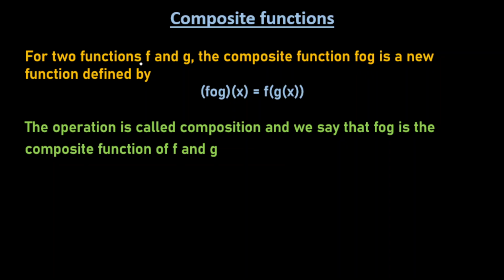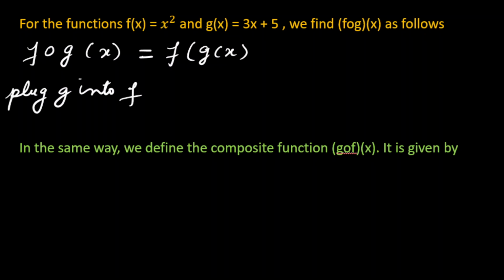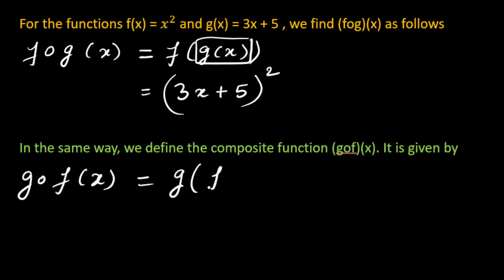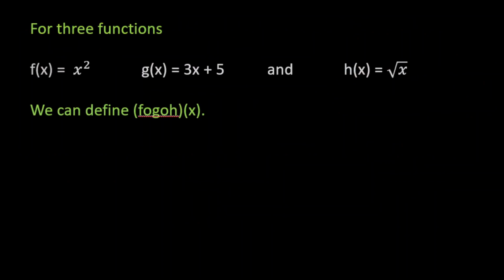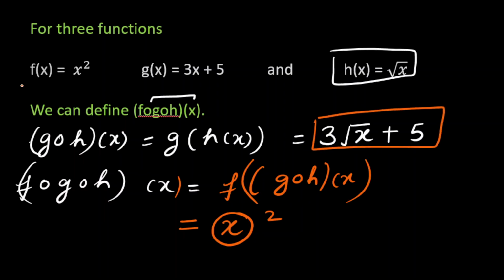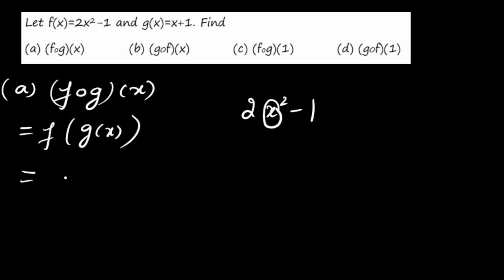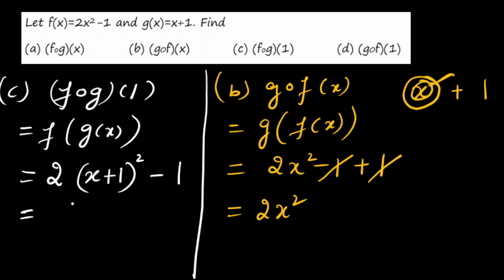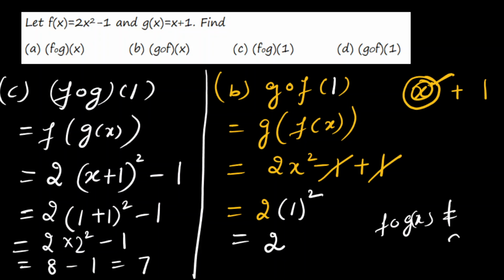PART 6 | FUNCTIONS | COMPOSITE FUNCTIONS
PART 5 | FUNCTIONS | DOMAIN | RANGE | EXAMPLE PROBLEMS | IB | DP AA SL
COMPOSITE FUNCTIONS
INTERNATIONAL BACCALAUREATE
DIPLOMA PROGRAMME
APPROACHES AND ANALYSIS STANDARD LEVEL